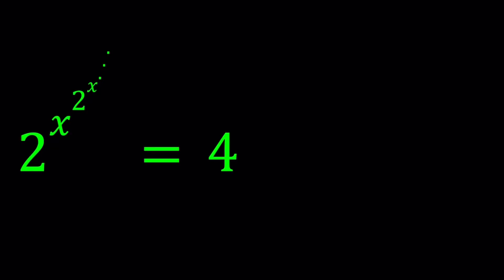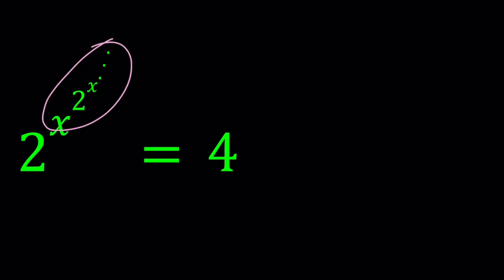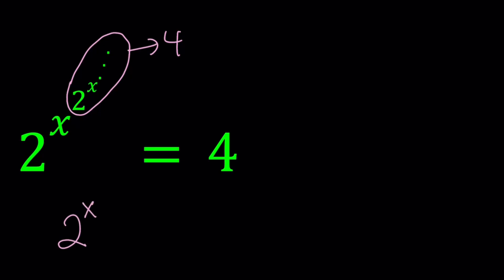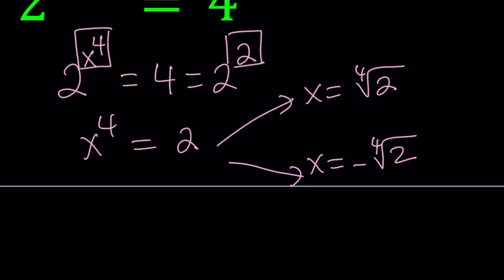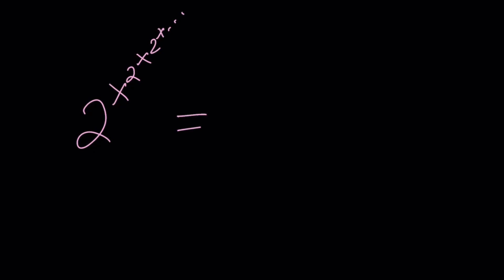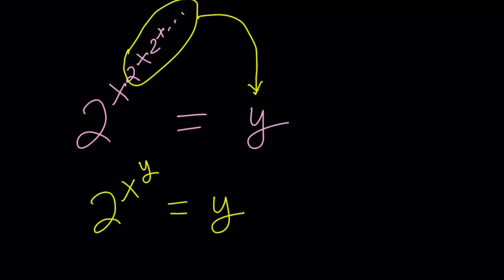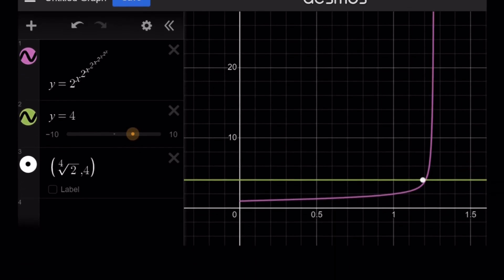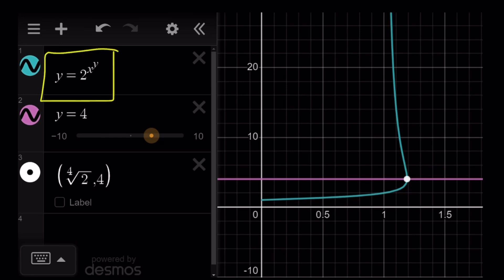Solving An Infinite Exponential Equation